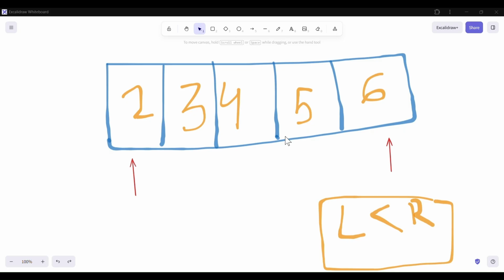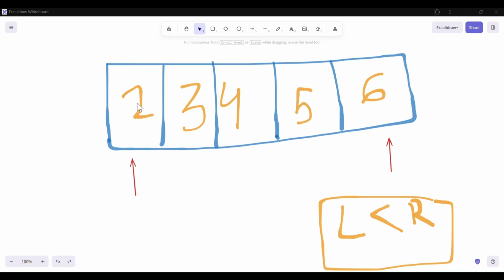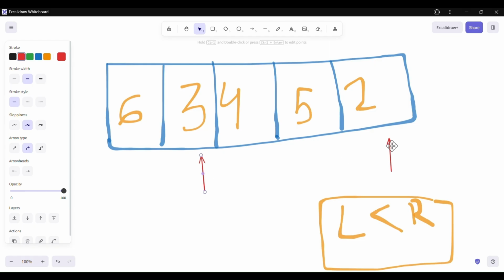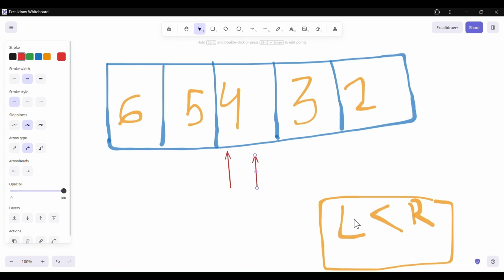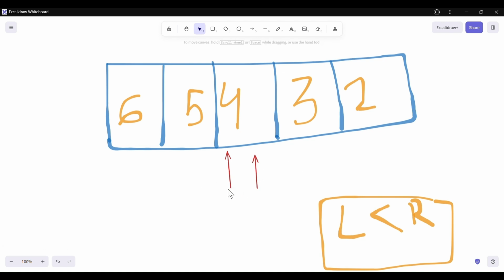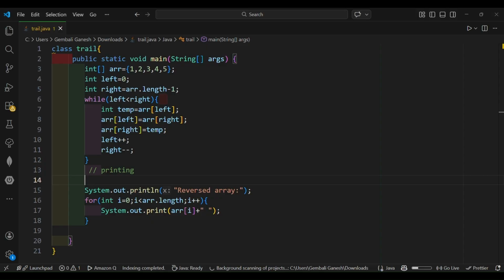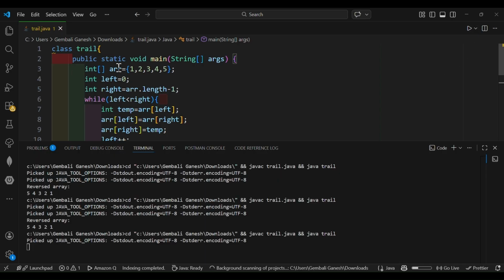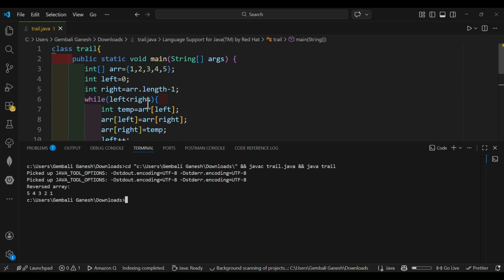Reverse an Array in 2 Minutes | Two Pointer Technique | Java DSA | Upstrive with Ganesh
Welcome to Upstrive with Ganesh

In this video, I explain how to reverse an array using the two pointer technique in Java.

This is a very common Data Structures and Algorithms (DSA) interview question and an important concept for beginners learning arrays.

What you will learn in this video:

Reverse an array in Java

Java Code Logic:

Create two pointers
left = 0
right = array length minus 1

Swap elements from left and right side and move both pointers toward the center.

Output example:

Input array: 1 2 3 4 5
Output array: 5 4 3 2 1

Channel: Upstrive with Ganesh